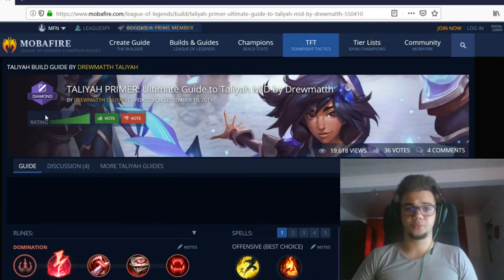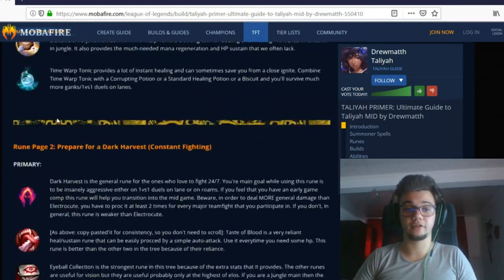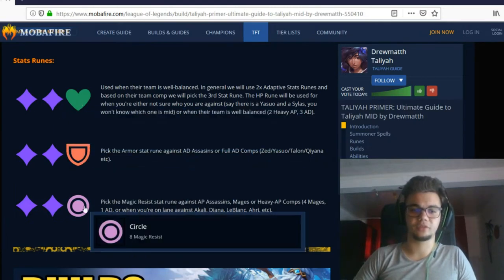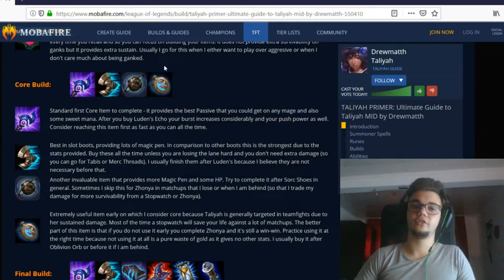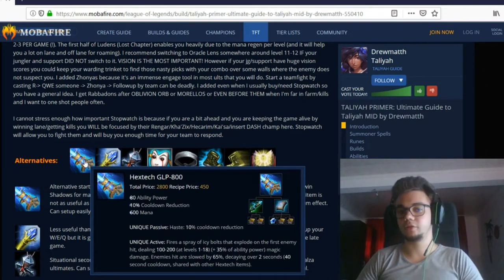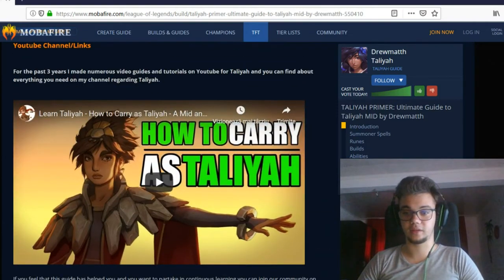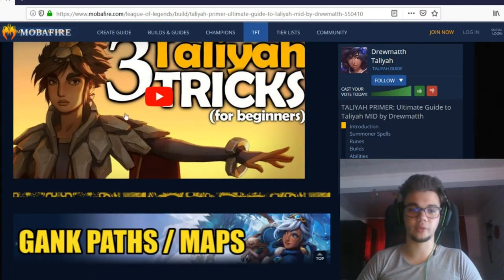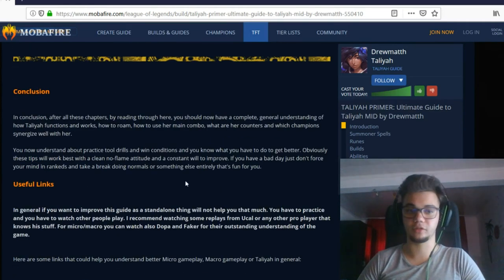Complete Taliyah Guide Season 9 - Best Builds, Runes, Matchups & More | League Of Legends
Hey guys - here's a read-over + some extra tips on the guide that I recently published on Mobafire, you can find link below these lines!

► SONGS: -